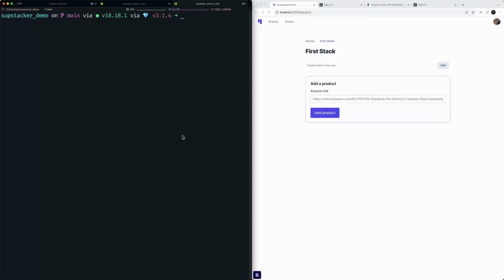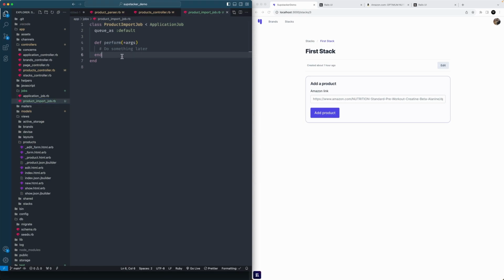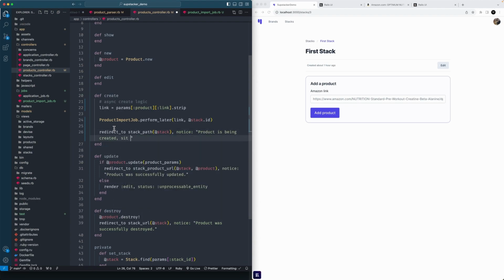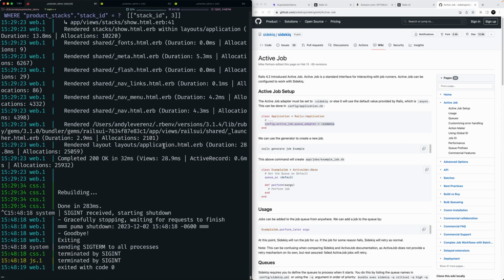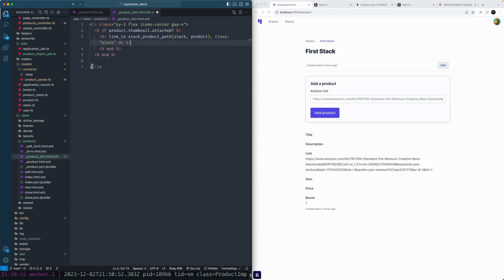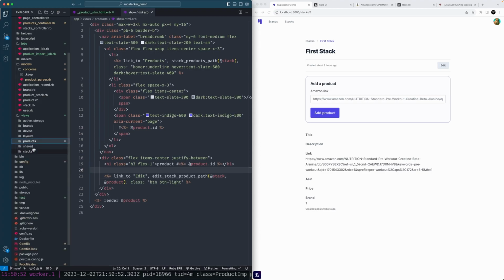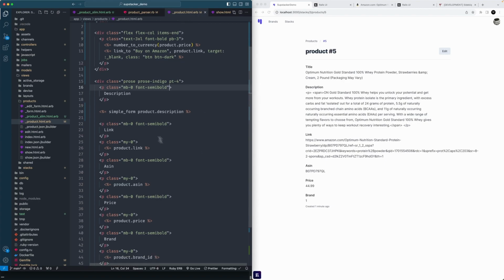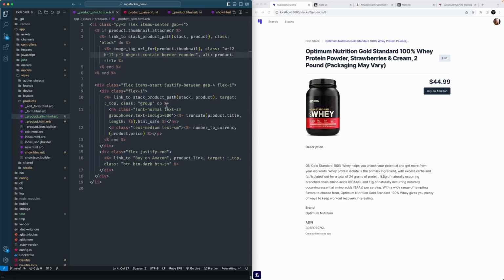Part 6: Dynamic Products with Background Jobs Rails - Supplement Stack Sharing App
In part 6 we offload taxing parsing logic to background jobs using Sidekiq and Ruby on Rails.

I'm Andy Leverenz, a passionate product designer and developer. I love creating and sharing my knowledge through design, coding, and writing. Join me on my journey by checking out my blog, Web-Crunch where I publish tutorials, articles, and the occasional vlog about design and development.

💎 Looking to master Ruby on Rails? Enroll in my course HELLO RAILS
☕️ Help me stay awake and fueled by buying me a coffee